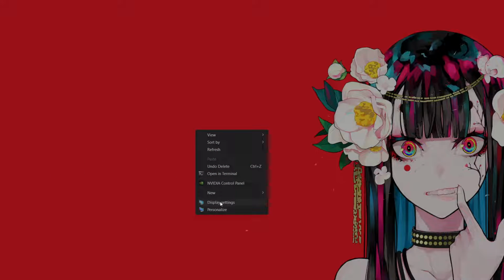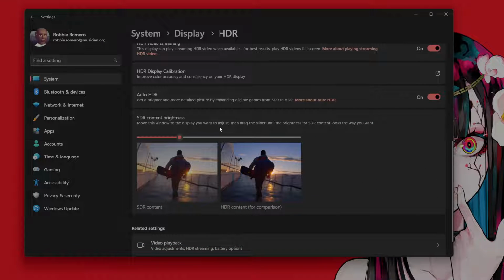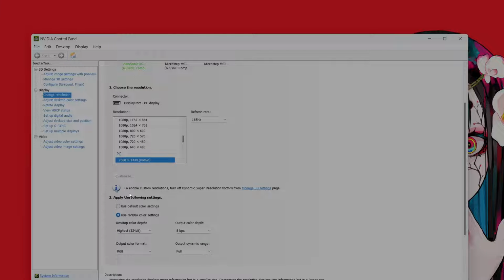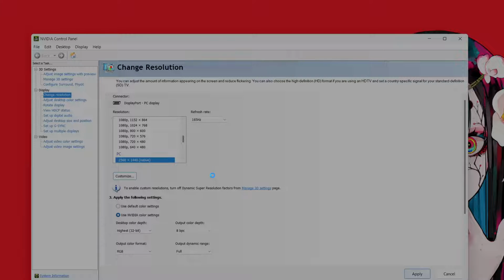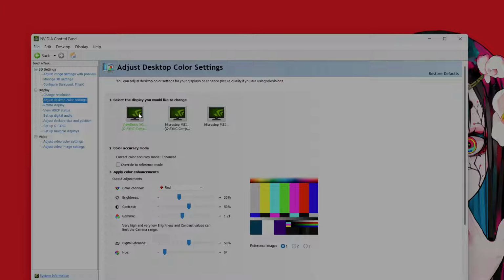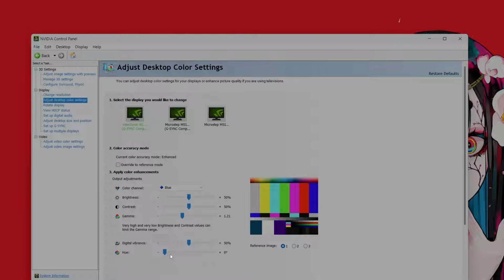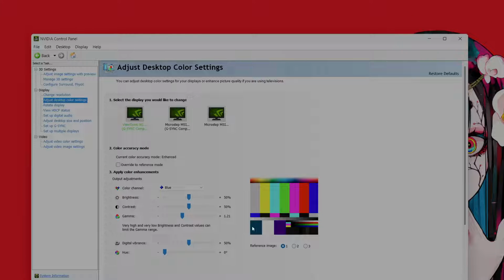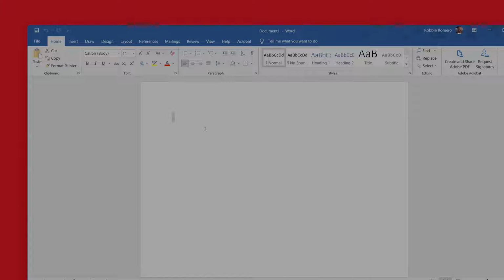Fixing HDR within Windows